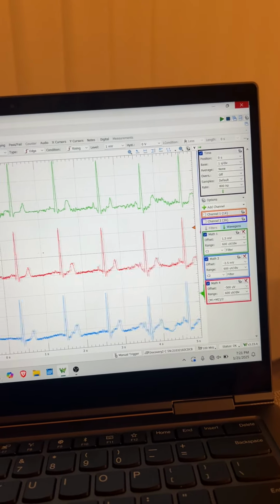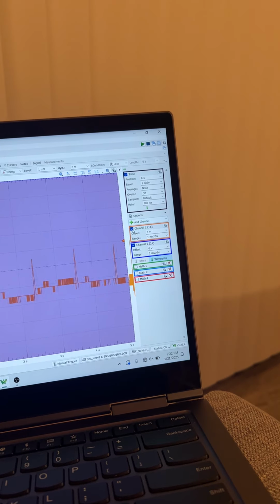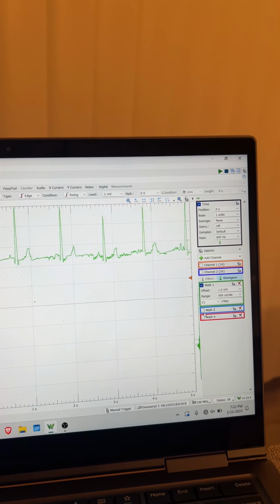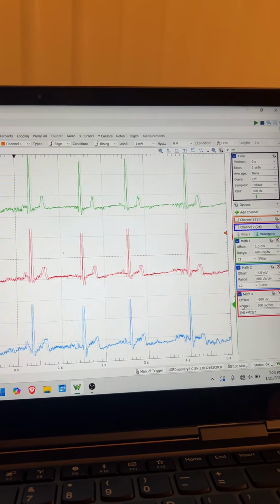Homemade EKG: Signal Processing